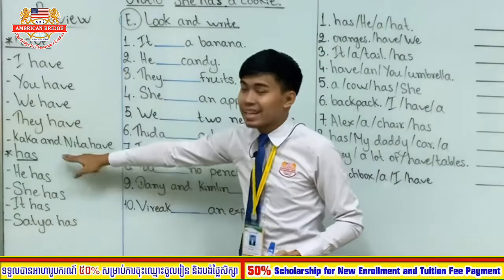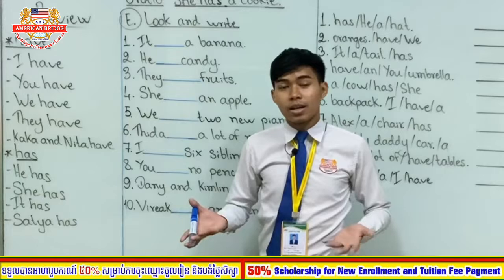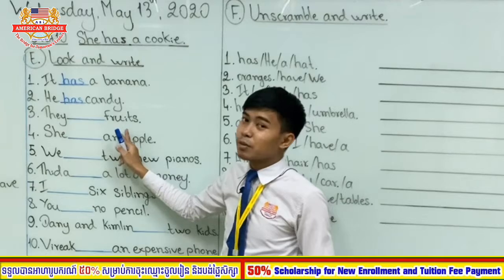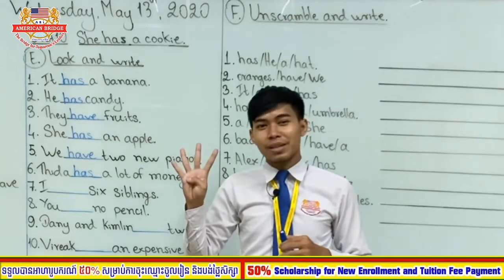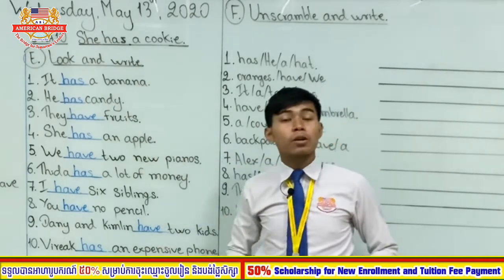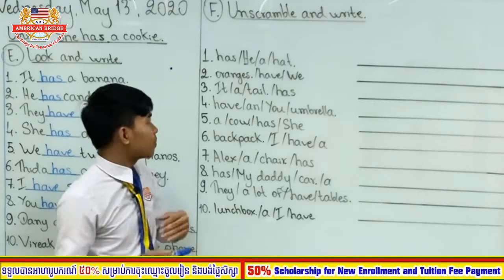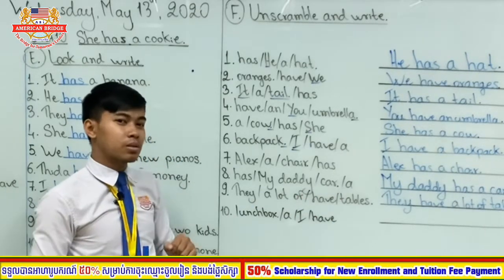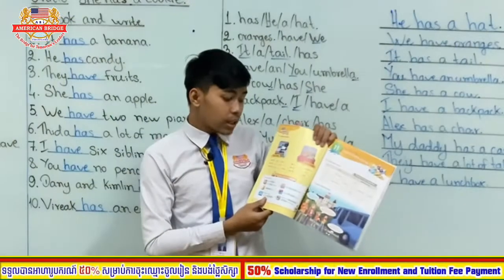Level 1B, Wednesday, May 13, 2020, Grammar Planet 1, Unit 10: Have/Has